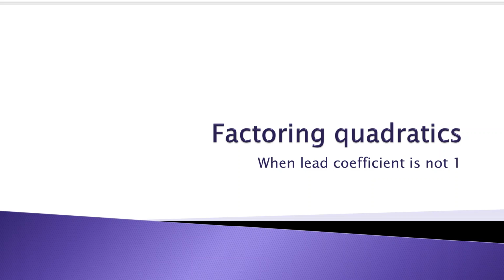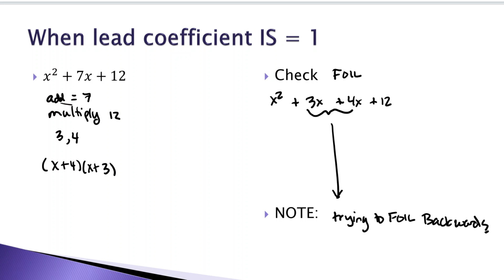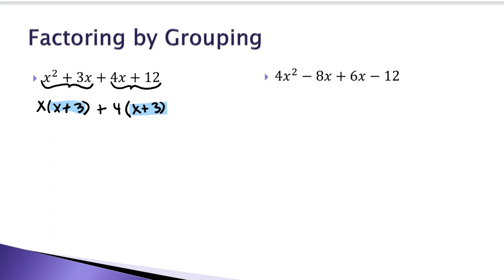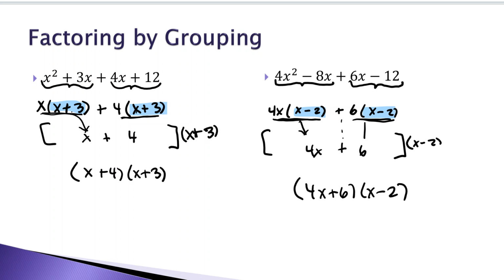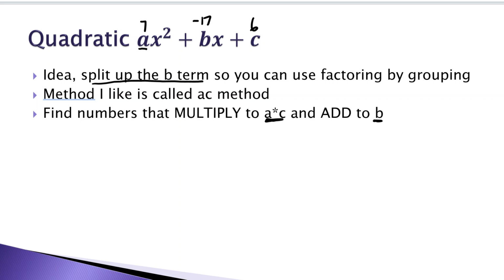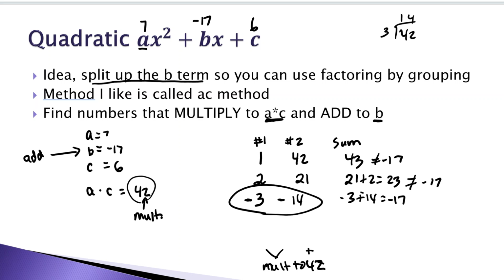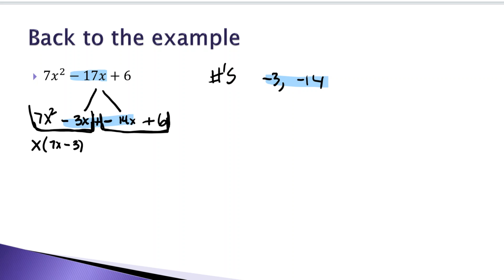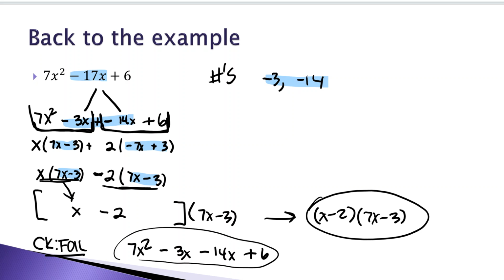Factoring Quadratics Lead Term not equal to 1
How to factor quadratics using the ac method for Math 154